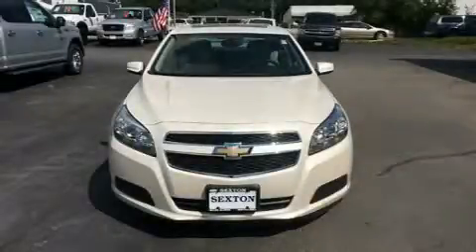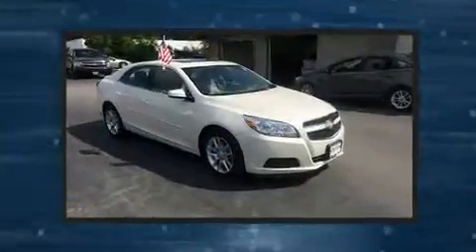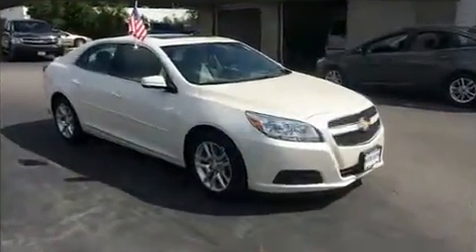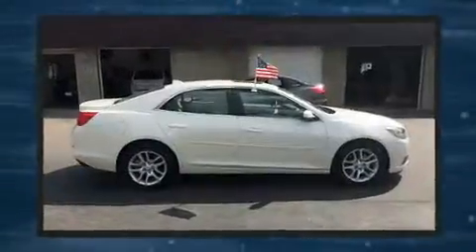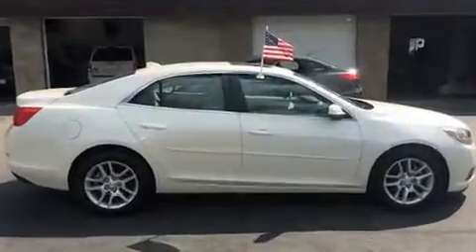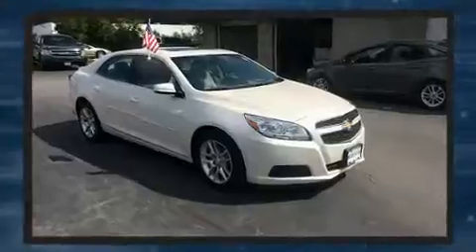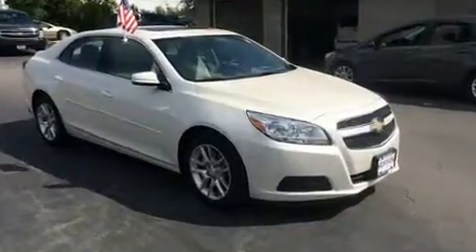2013 Chevrolet Malibu 1LT in Moline, IL 61265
Sexton Ford
3802 16th Street

Discerning drivers will appreciate the 2013 Chevrolet Malibu. With less than 40,000 miles on the odometer, this 4 door sedan prioritizes comfort, safety and convenience. It features a front-wheel-drive platform, an automatic transmission, and a 2.5 liter 4 cylinder engine. All of the premium features expected of a Chevrolet are offered, including: a tachometer, variably intermittent wipers, a trip computer, power windows, cruise control, an overhead console, and much more. Audio features include a CD player with MP3 capability, steering wheel mounted audio controls, and 6 speakers, providing excellent sound throughout the cabin. Chevrolet ensures the safety and security of its passengers with equipment such as: head curtain airbags, front side impact airbags, traction control, brake assist, a panic alarm, onStar, and 4 wheel disc brakes with ABS. Electronic stability control ensures solid grip atop the road surface, no matter how challenging the driving conditions. Our experienced sales staff is eager to share its knowledge and enthusiasm with you. We'd be happy to answer any questions that you may have. We are here to help you.